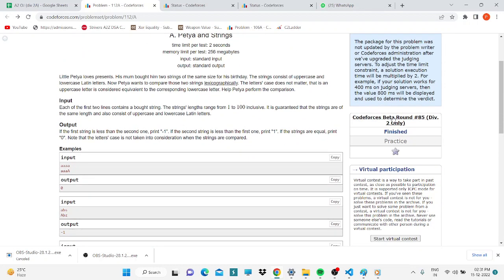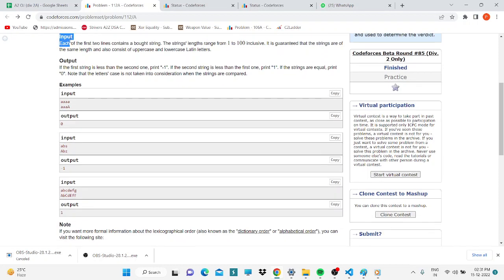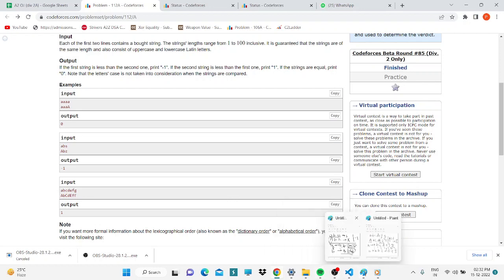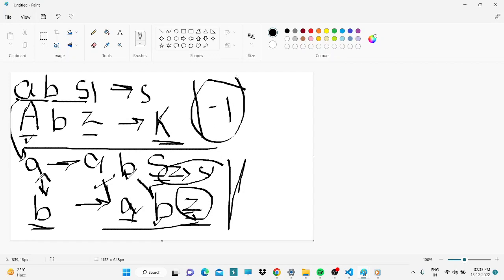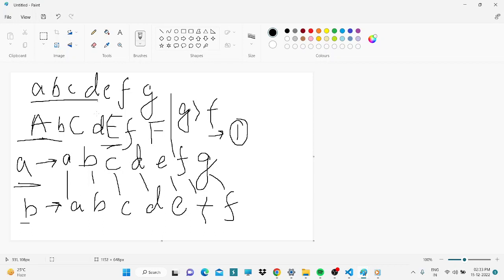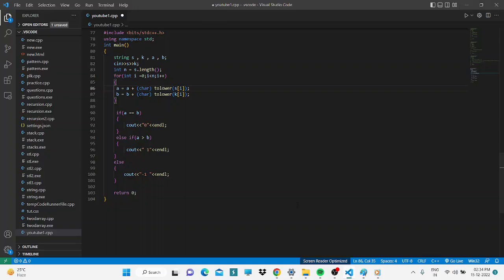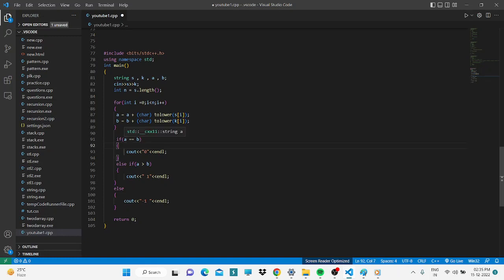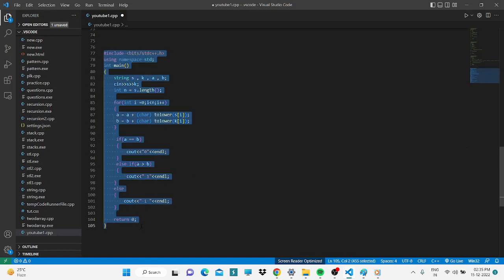A. Petya and Strings | Codeforces beta Round 85 (Div. 2) | DCC NIT-A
Codeforces Beta Round #85 (Div. 2) || A. Petya and Strings || PALAK(ME'25)

Happy Coding!